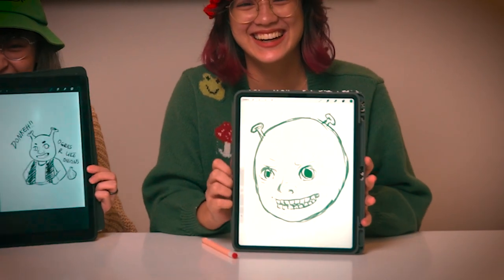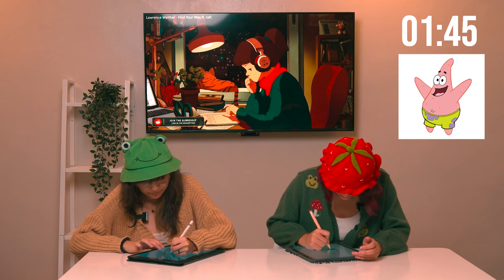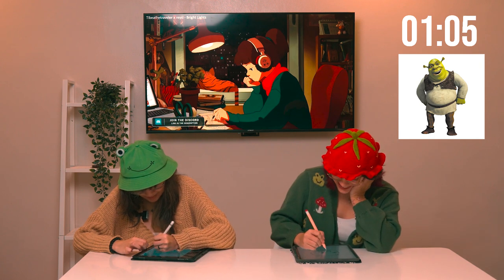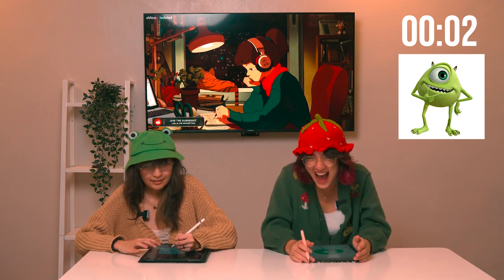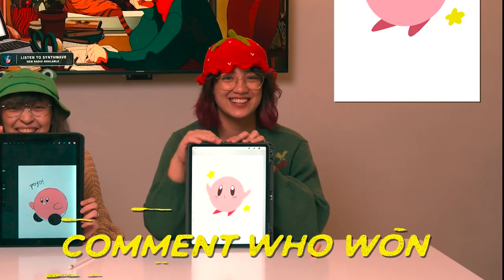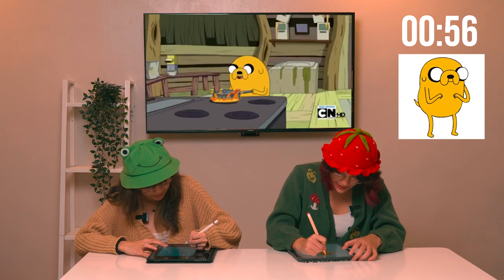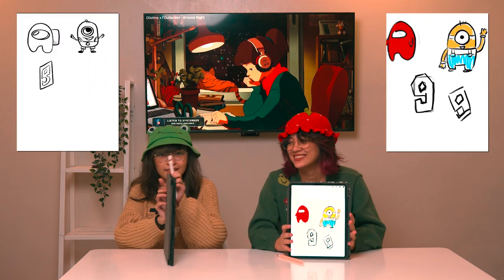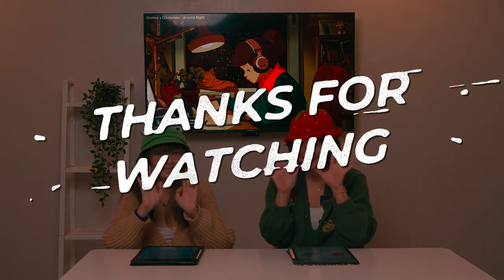DRAW FROM MEMORY CHALLENGE ft @Hooleeyah! 😵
Watch as @Hooleeyah and I struggle to draw some of our childhood cartoon characters from memory 😆 @OasisGaming_GG

TIMESTAMPS
0:00 - Intro
0:43 - Round 1: Patrick Star
2:17 - Round 2: Shrek
3:42 - Round 3: Mike Wazowski
4:32 - Round 4: Kirby
5:11 - Round 5: Olaf
6:30 - Round 6: Jake the Dog
7:25 - Speed Round
9:08 - Outro